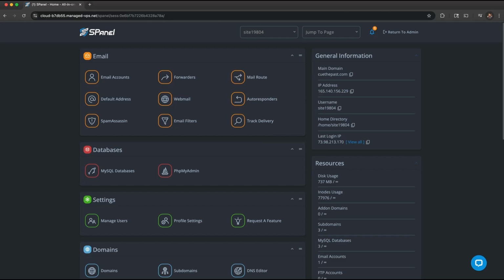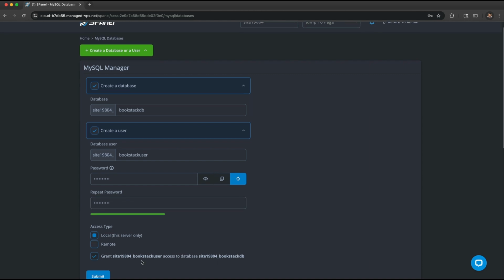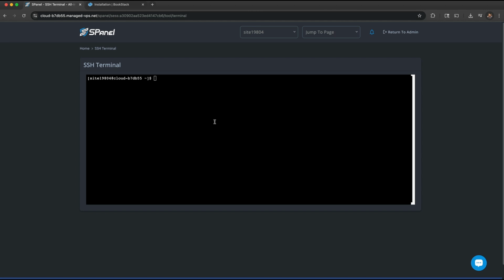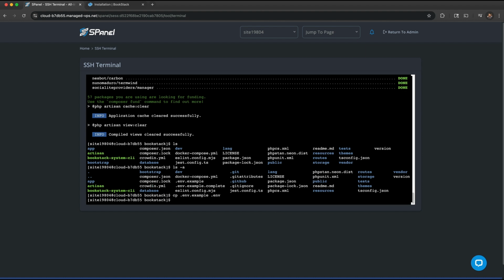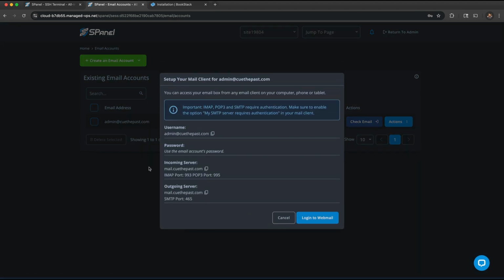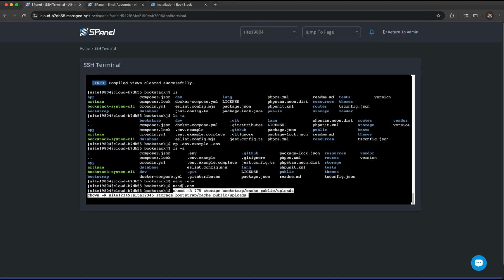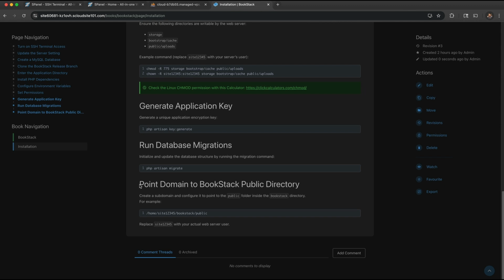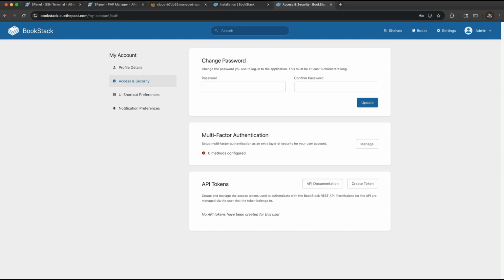How to Install Bookstack with Terminal on Cloud Hosting (Full Walkthrough)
📚 Ready to build a beautiful, user-friendly documentation site with Bookstack? In this step-by-step tutorial, learn how to install Bookstack on a cloud hosting plan using terminal commands. We’ll cover SSH setup, PHP 8.2, database creation, SMTP email configuration, and more—all using Scala Hosting’s SPanel. Whether you're documenting internal processes or building public-facing guides, this guide will get you up and running fast!